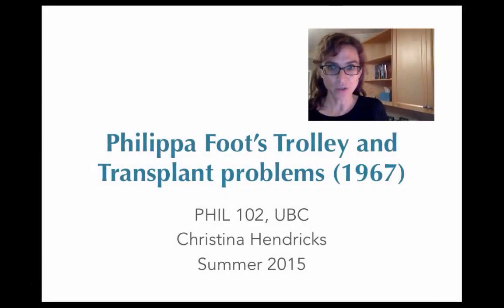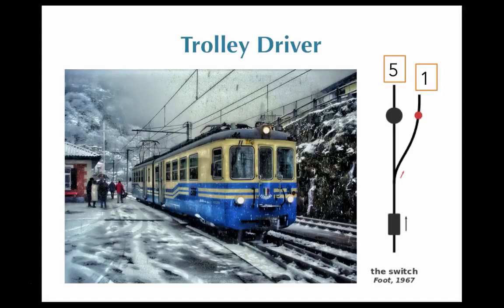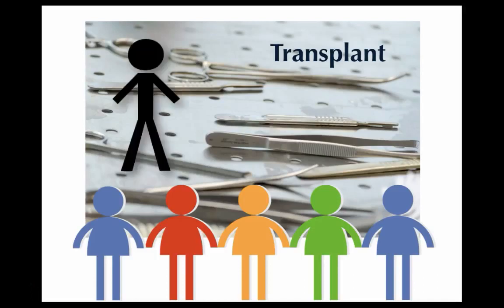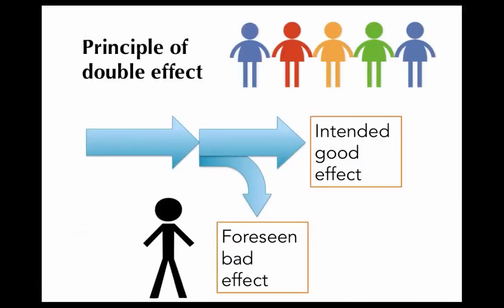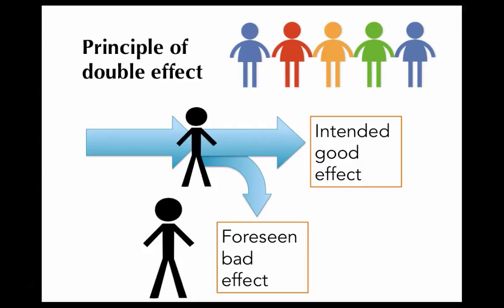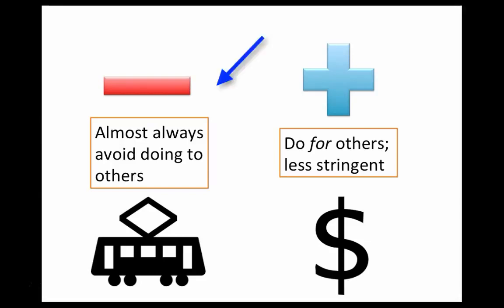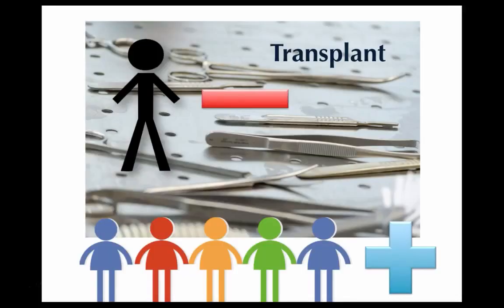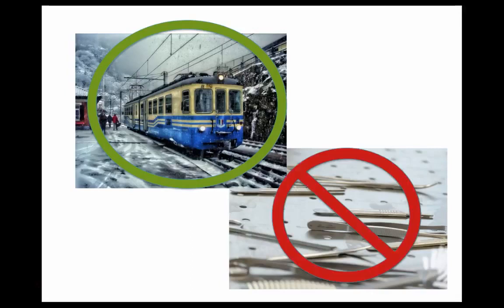Philippa Foot, Trolley Driver and Transplant Problems